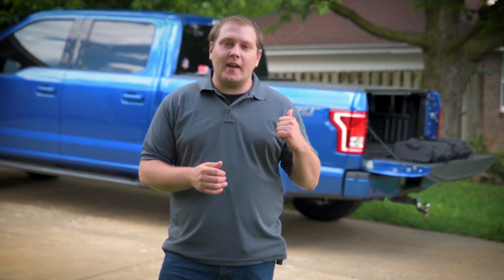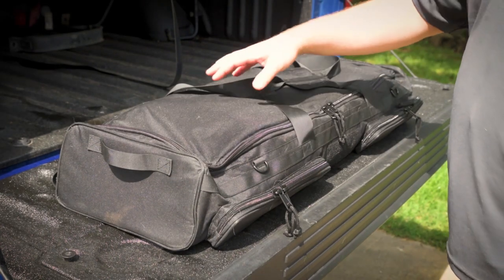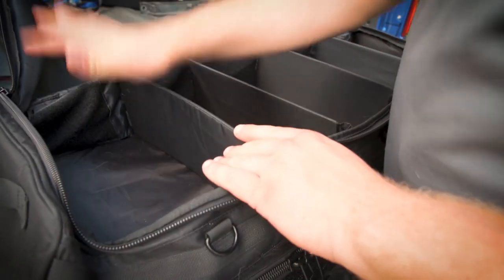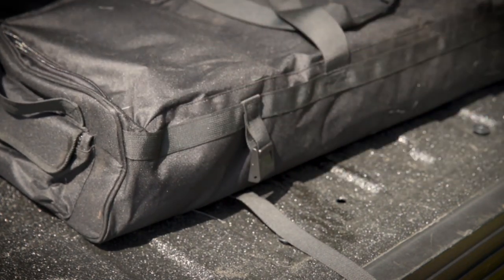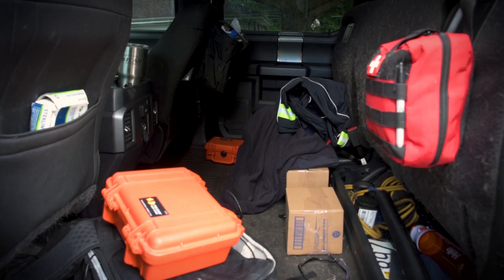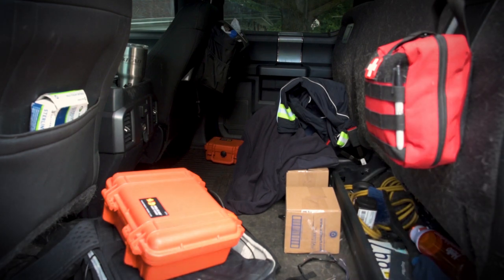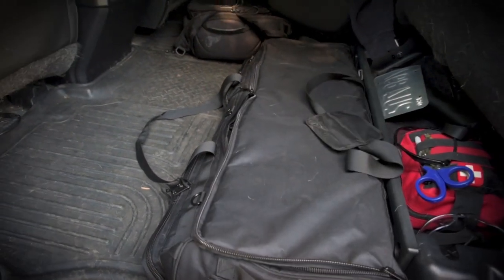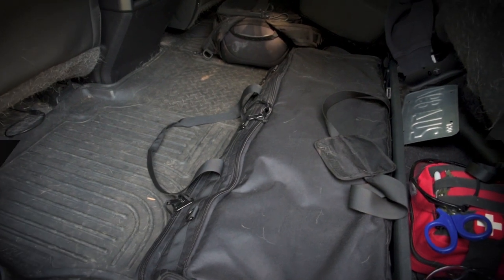The perfect backseat storage option! | Cab Bag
I have been looking for a backseat storage option for a long time. Cab Bag reached out and asked me to review their bag. Turns out, it was exactly what I was looking for.